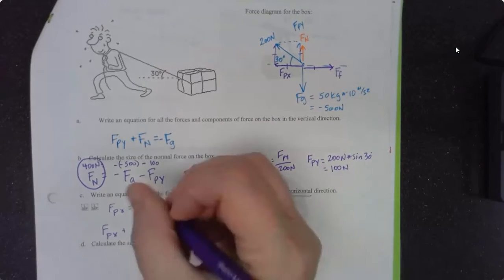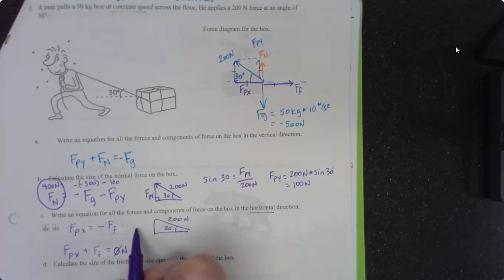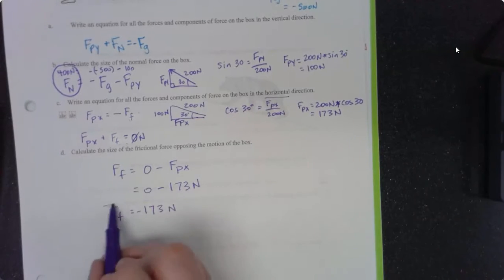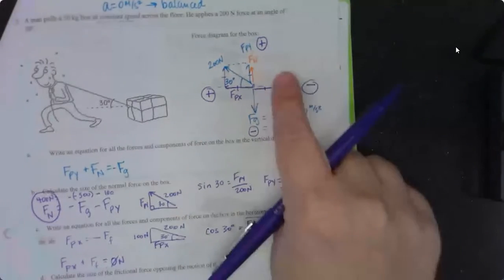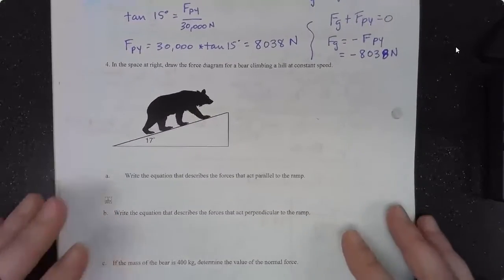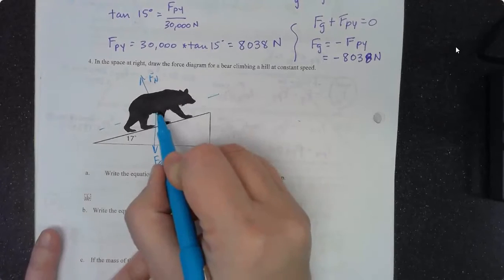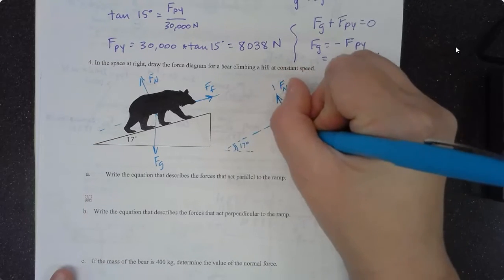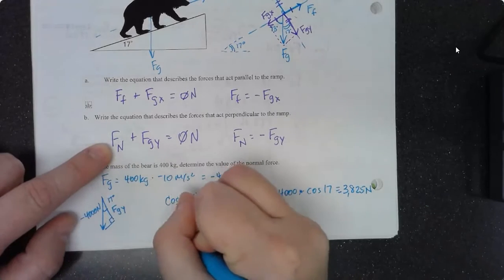Physics Unit 4 WS4 solutions